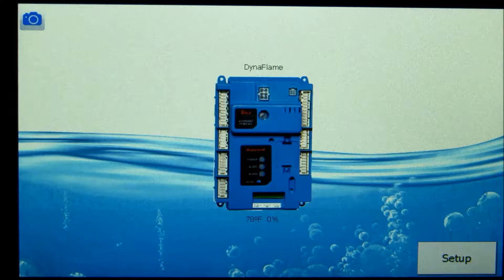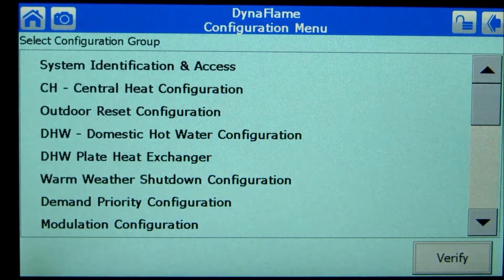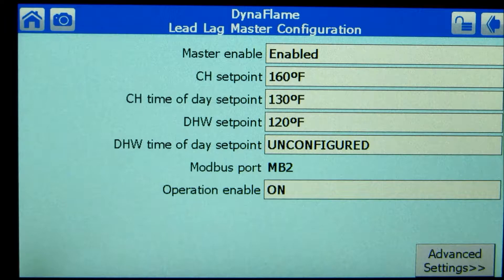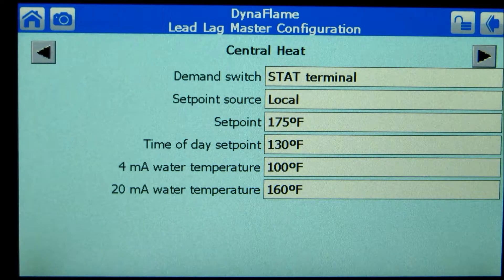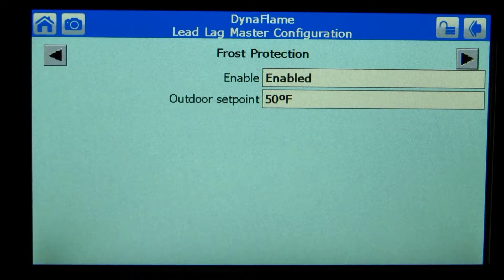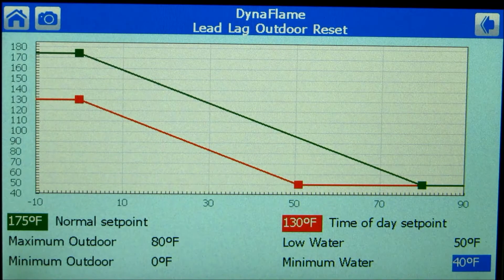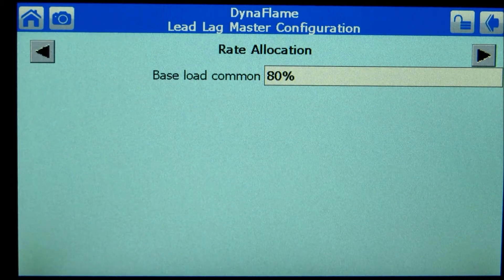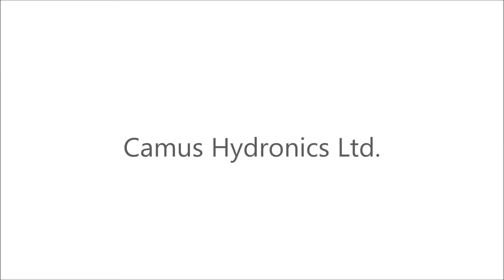DF DR AV Lead Lag Setup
Complete instructions on setting up Lead Lag on DynaFlame, Dynaforce, Advantus boilers